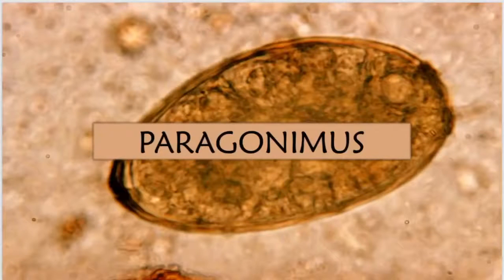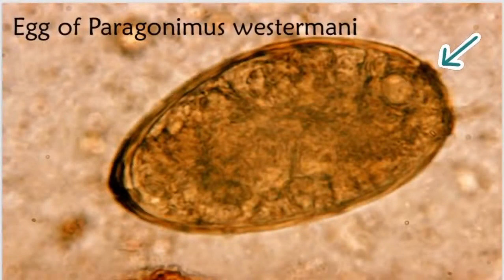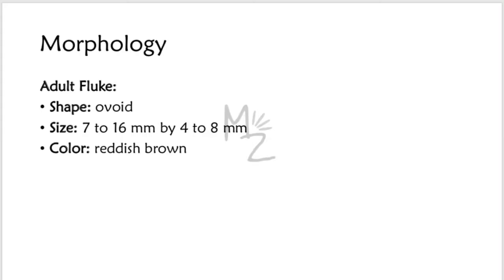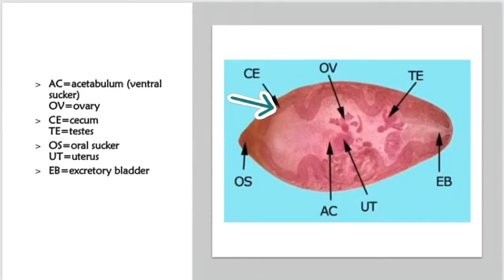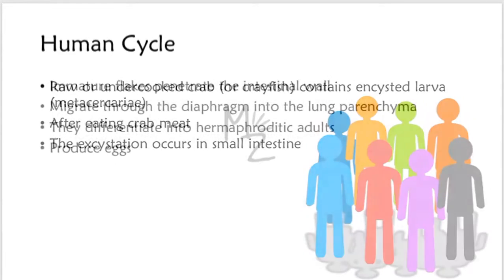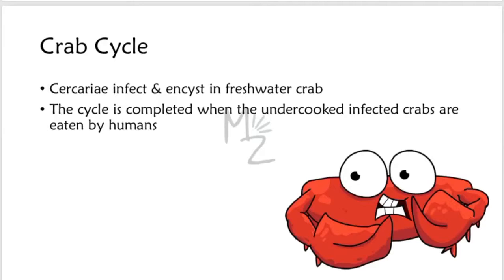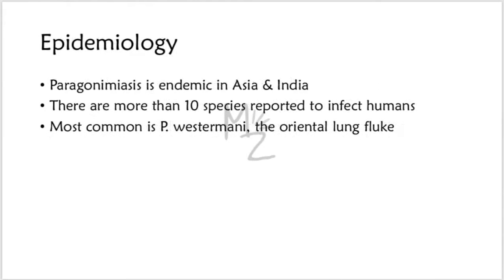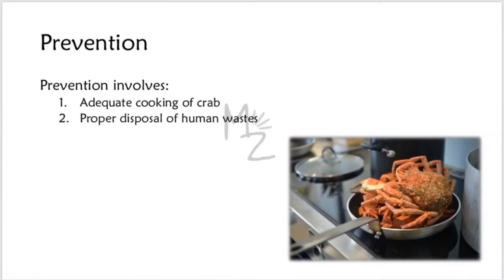Paragonimus westermani | Lung fluke | Paragonimiasis | Morphology, Life Cycle, Diagnosis & Treatment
Assalamualaikum students!
I hope you all are fine. Today, I am lecturing you on Paragonimus westermani, the lung fluke its morphology, lifecycle, habitat & transmission, epidemiology, lab diagnosis & treatment. Happy Learning!

🔗Link:
☆Parasito MCQS Ebook ($12)
🎬Videos
💎Socials
🛍️ AMAZON RECOMMENDATIONS:
Books 📚

TIMESTAMPS:
00:00 Intro
00:30 Paragonimus westermani
00:47 Lecture Outline
1:01 Stages in the Life Cycle of Paragonimus
1:25 Morphology
5:41 Habitat
6:05 Transmission
6:12 Life Cycle
7:57 Diagrammatic Representation of Life Cycle
9:40 Pathogenesis
9:55 Epidemiology
10:18 Clinical Findings
11:22 Lab Diagnosis
11:42 Treatment
11:45 Prevention
11:55 Review
13:07 Socials